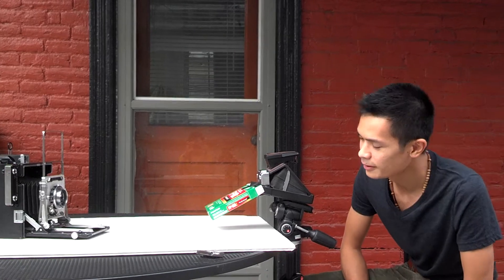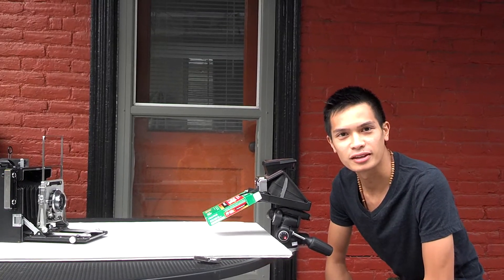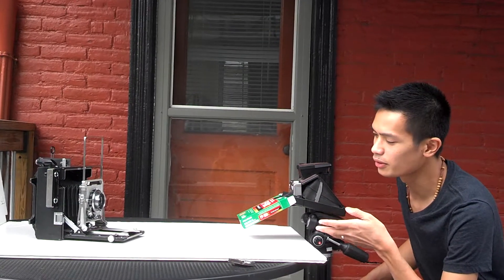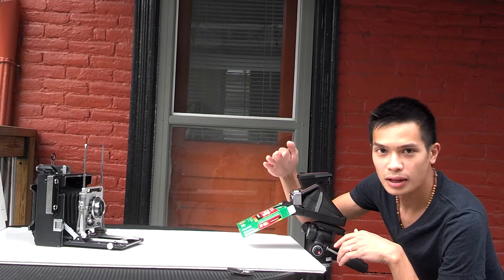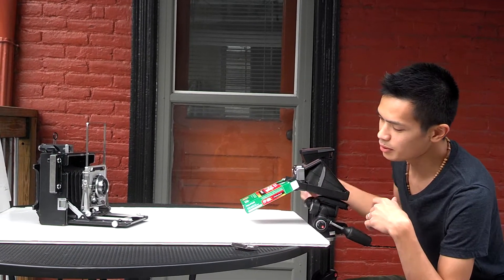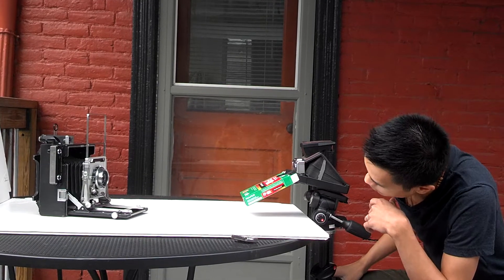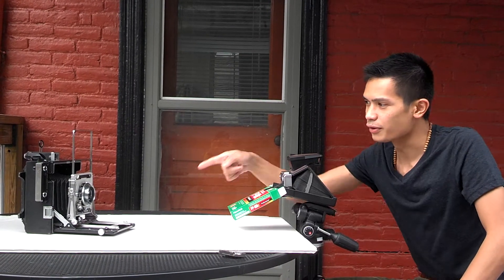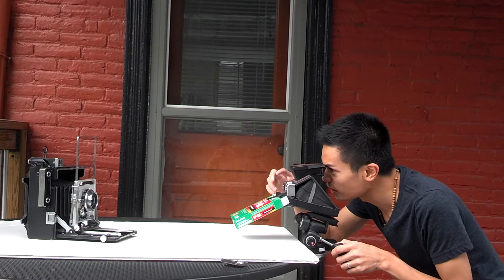SX-70 Polaroid fail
trying to shield impossible project film from sun light. FAIL